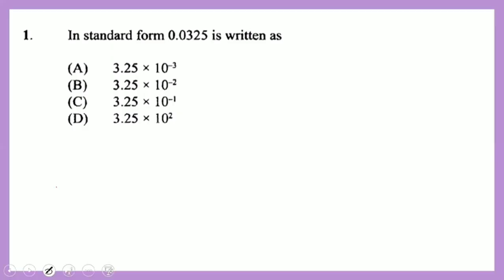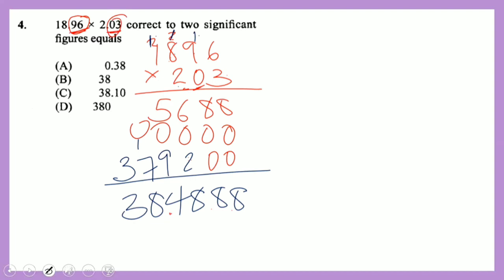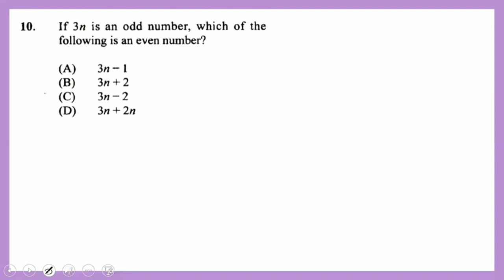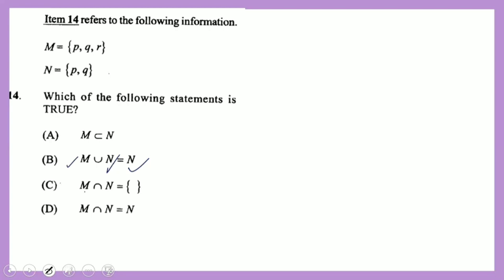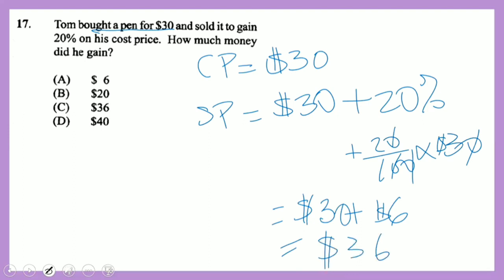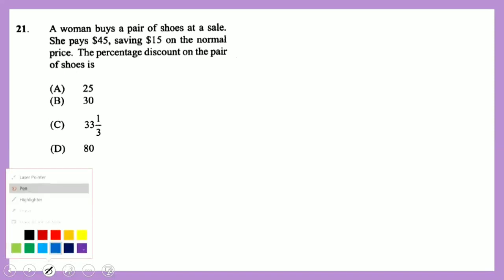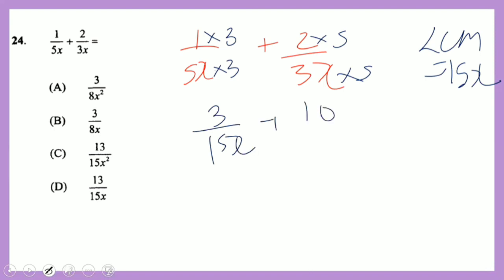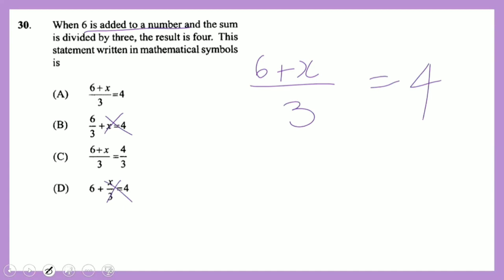2016 CXC MATH MULTIPLE CHOICE Part 1